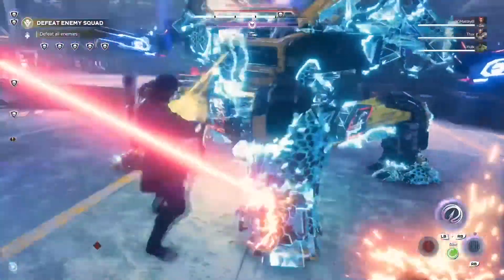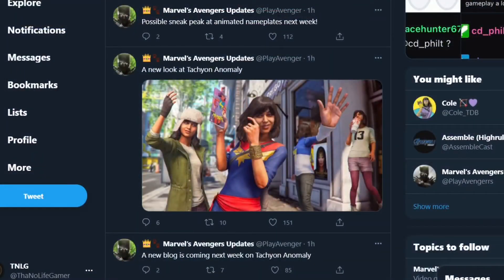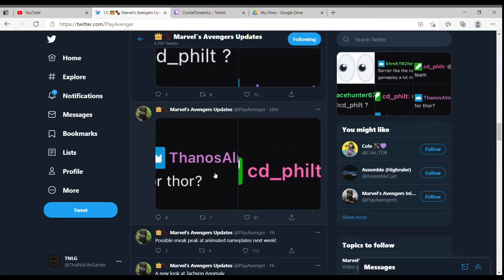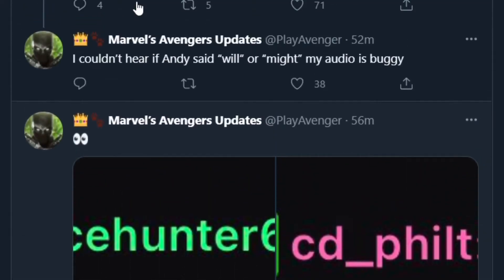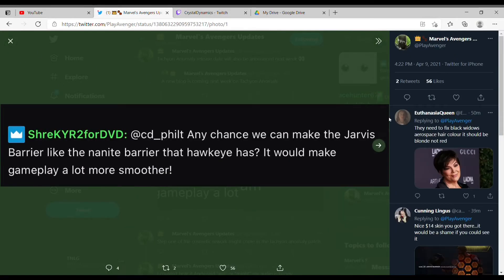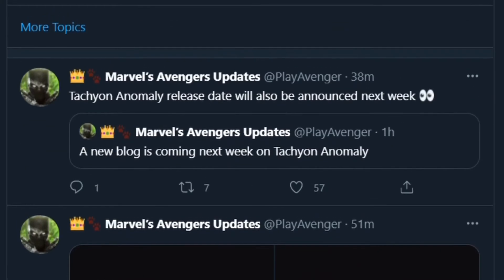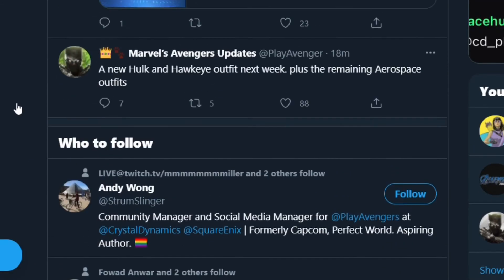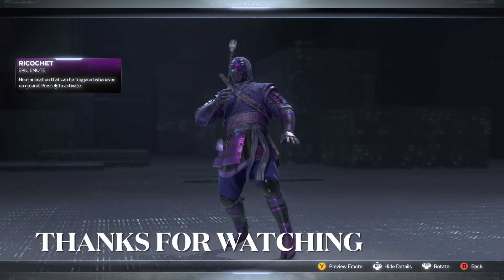Marvel's Avengers: Play with the Devs #9 | Tachyon Anomaly Release Date Soon | Mega Hives Changes?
This video is about this week's Play with the Devs #9.